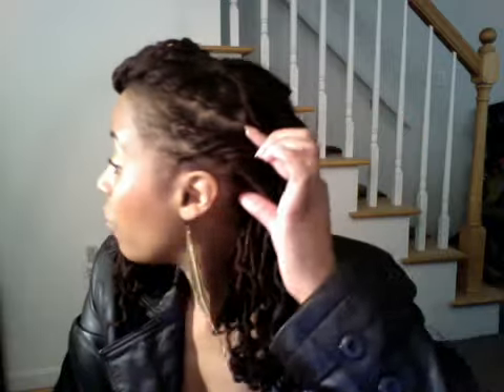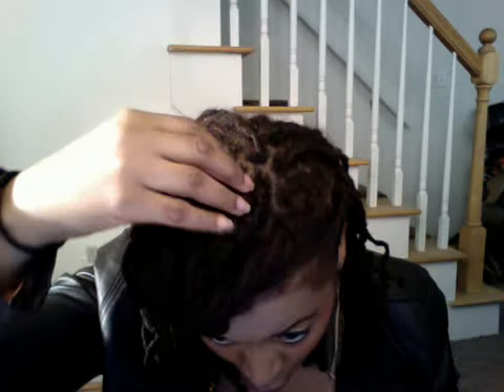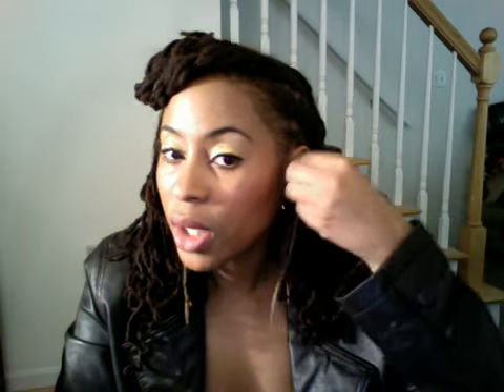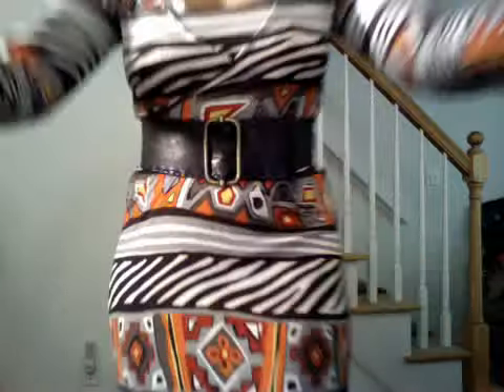OOTD: I Did It Myself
Just sharing my look of the day including a DIY hairstyle, makeup, earrings and a dress :-)

(I used the techniques starting around 5 mins to achieve my style)